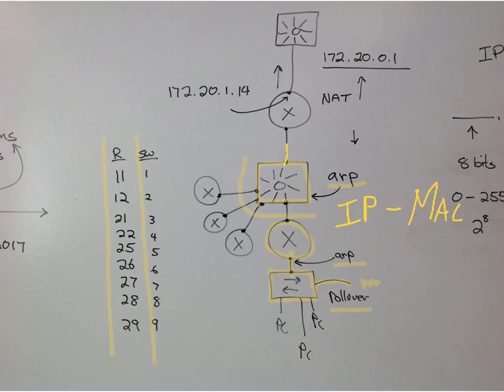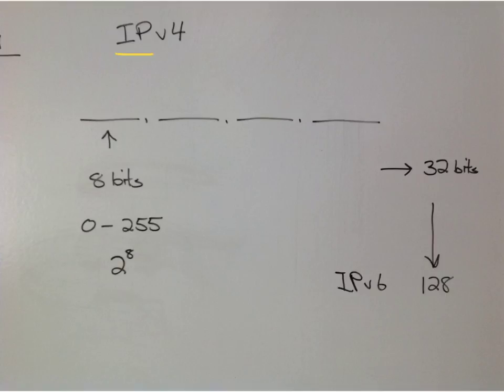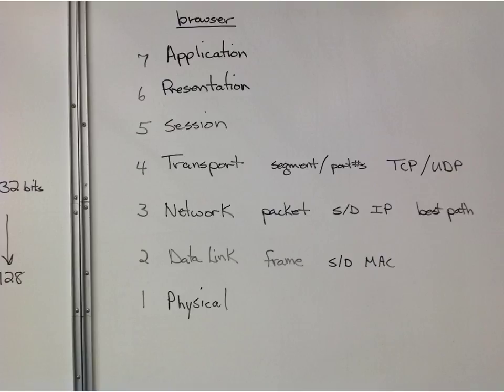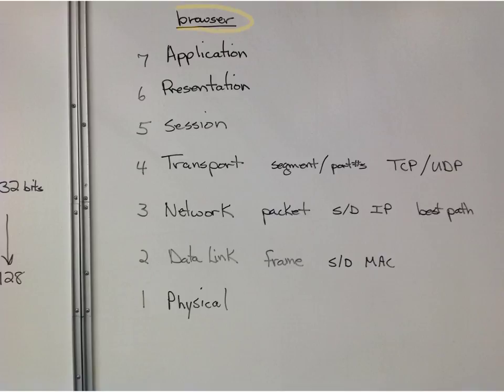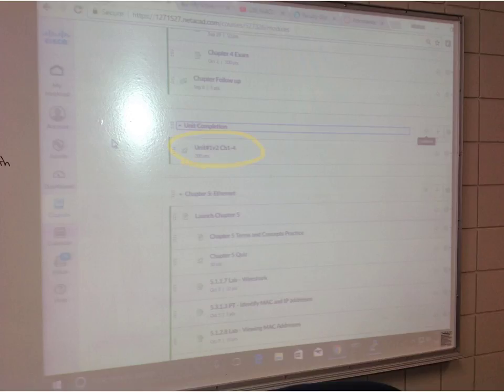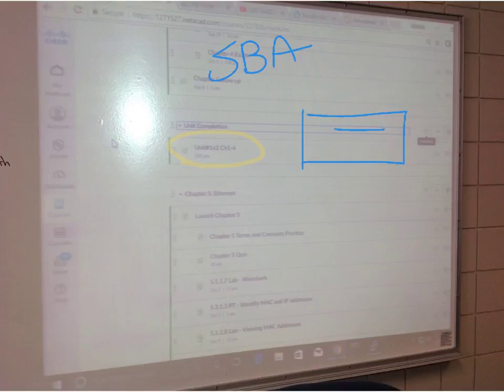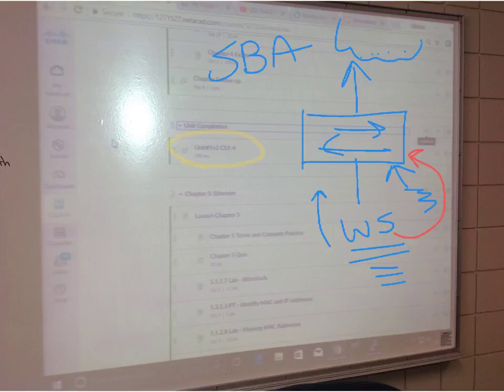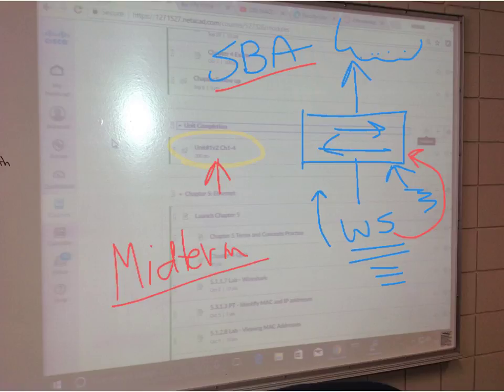NIACC-Dirksen NET-200-WBR-F17 D14